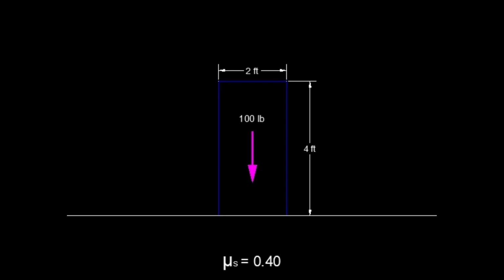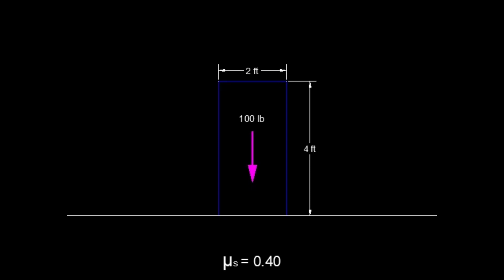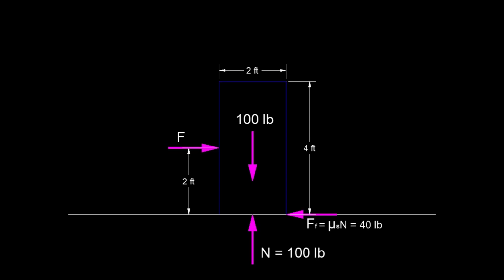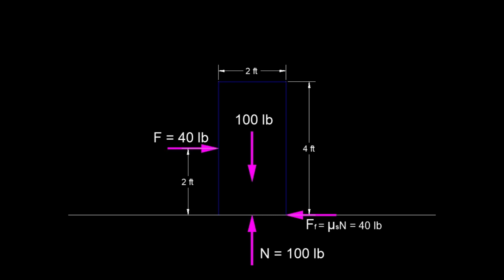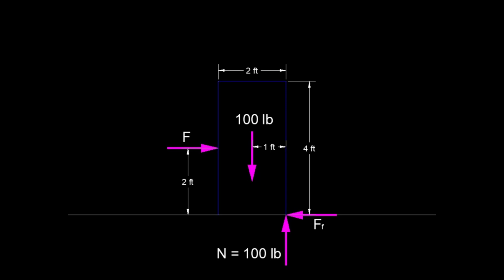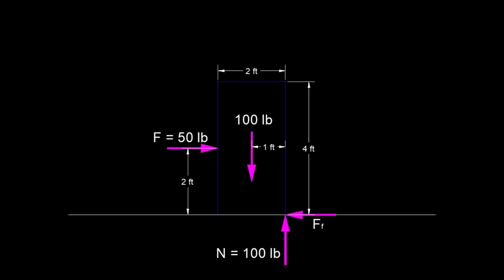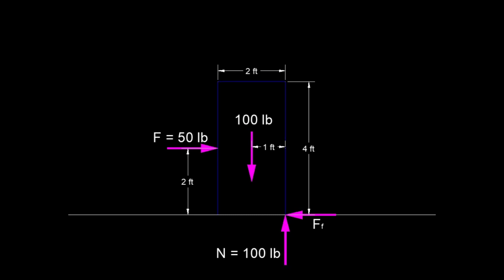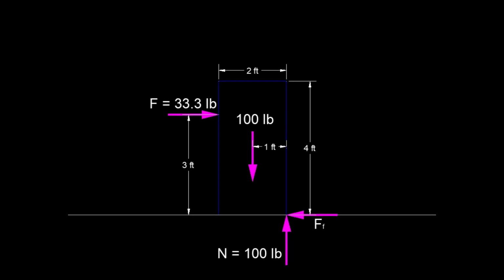Friction - Box on Flat Surface